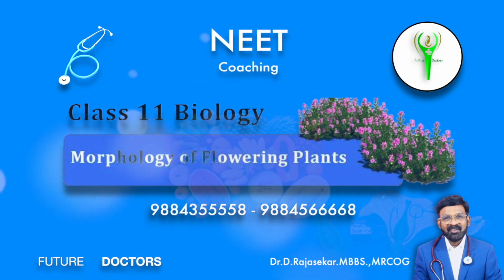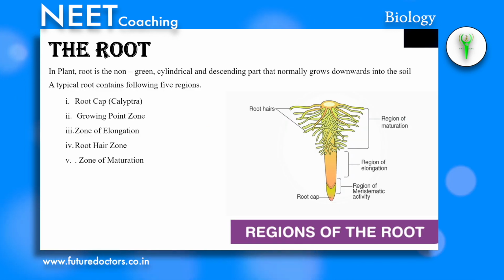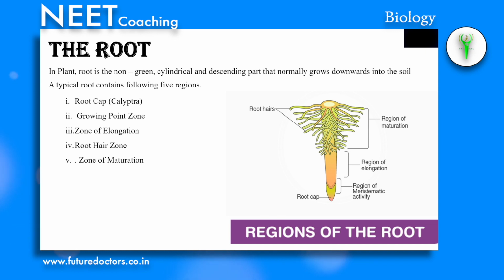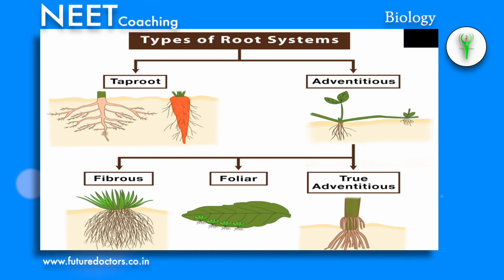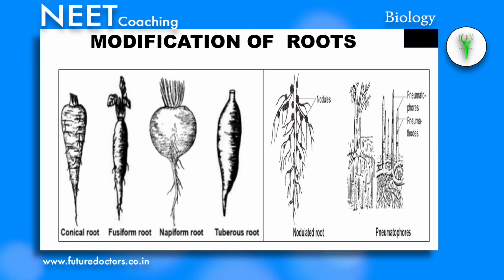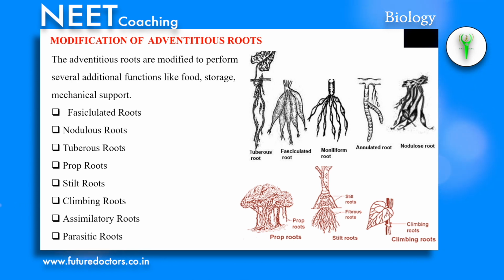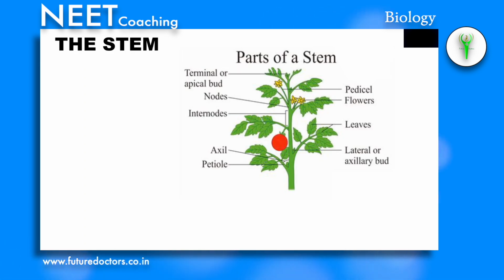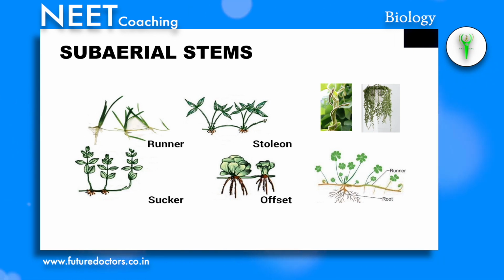NEET.2023 - 24 ( BIOLOGY )MORPHOLOGY OF FLOWERING PLANTS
New No: 62/1, Kodambakkam Main Road, Weekend classes

Hello Students,
Future Doctor Neet Coaching Started Offline / Online Courses, Regular Courses, and Crash Courses.   Admissions open here.   Festival Offers, Scholarships , Accommodations, Breakfasts Providing here.  Our Institute is stated at Chennai Main Area.  Good Coachers, Scheduled Classes and more and more facilities avail here.
* Stateboard Students, CBSE Students, Freshers and Repeaters, Housewifes, All age groups easy to observing studies.
* 100% conquer materials providing
* 40,000 MCQs avail here
* All Science Subjects Available Here.
* Biology,
*Physics,
*Chemistry